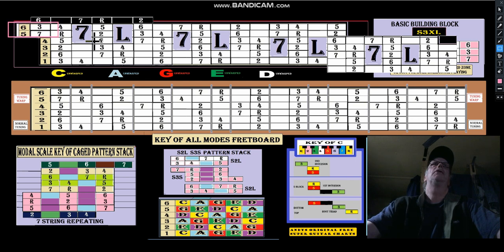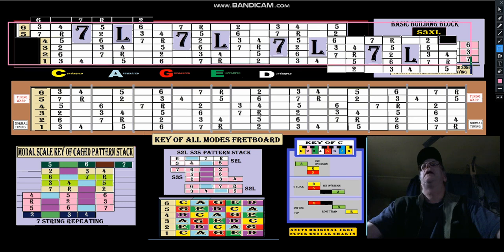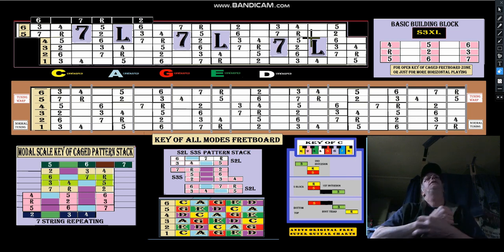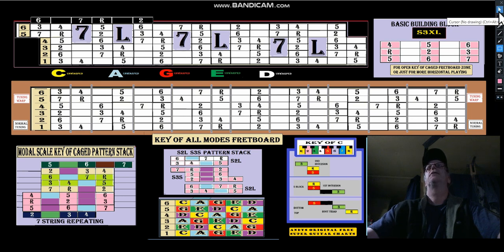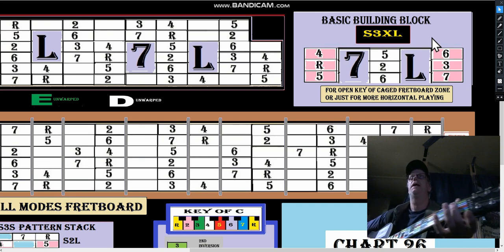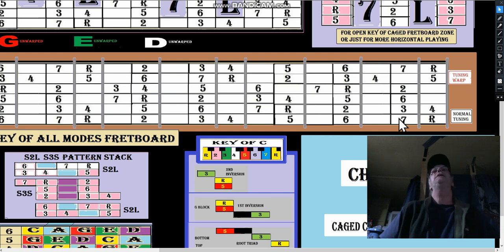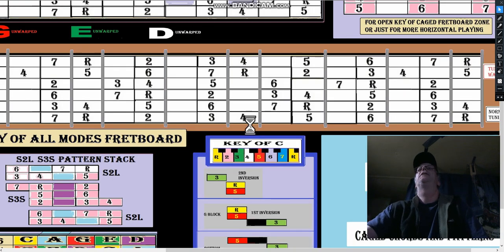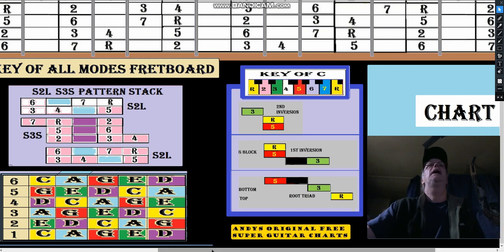Andys Free Guitar Chart Videos Lesson Charts 26-27 Part 3 of 9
Chart 26 Key of All Modes Fretboard